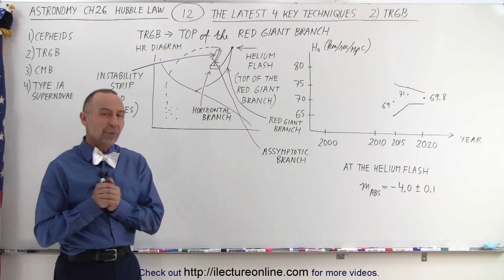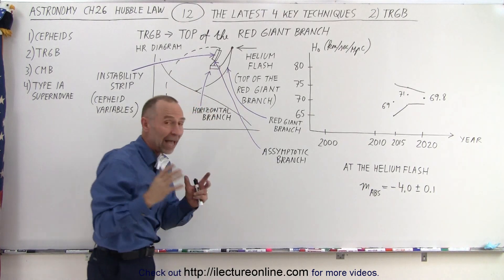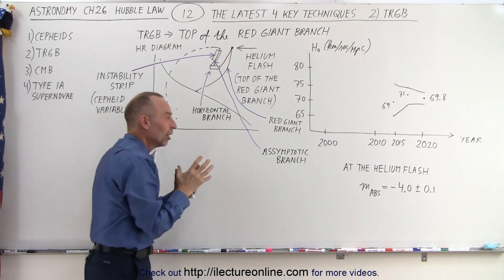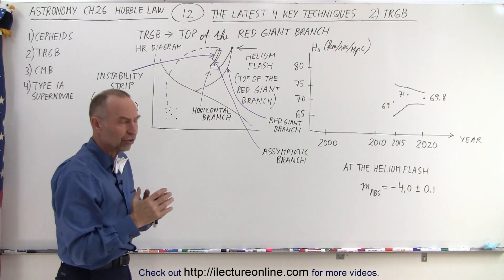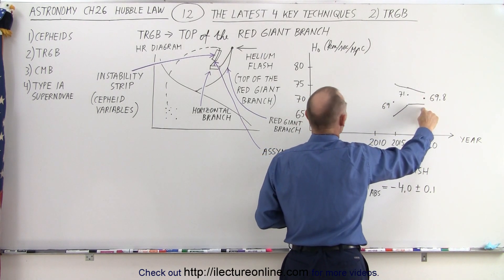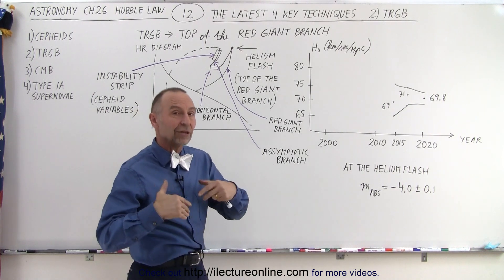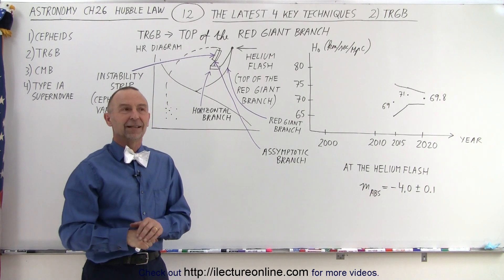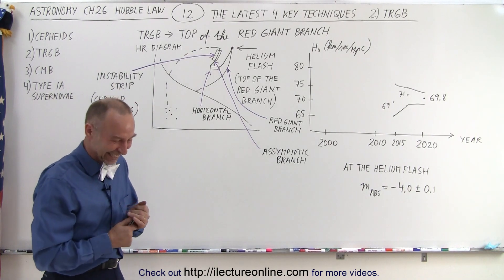Astronomy - Ch. 26: Hubble Law (12 of 20) The Latest 4 Key Technique 2) TRGB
We will learn the 2nd of the 4 latest techniques (not using Cepheid variables) of calculating the Hubble Constant: 2) TRGB (Top if the Red Giant Branch).